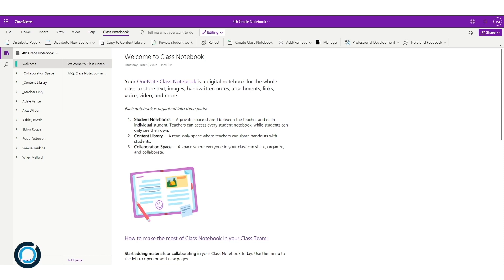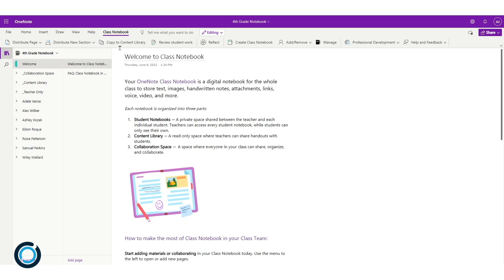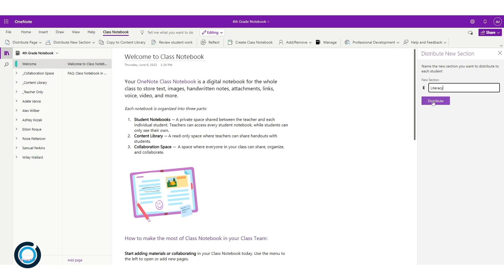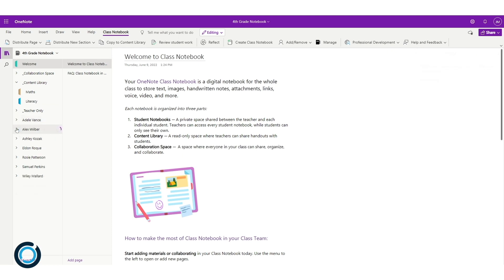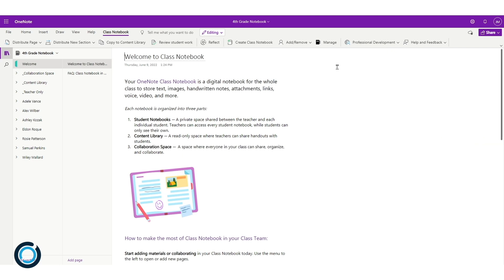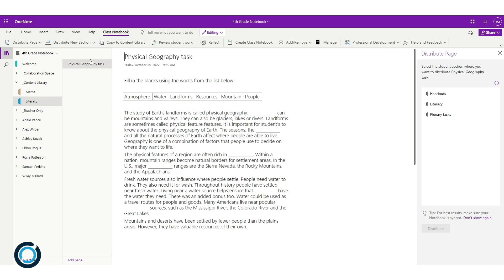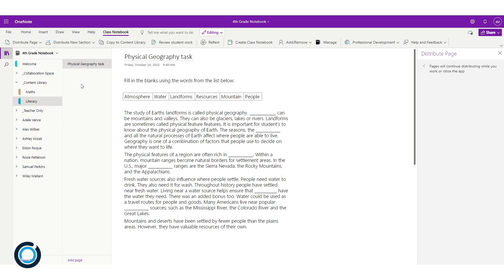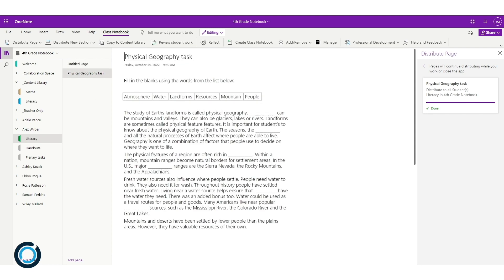How to distribute pages and sections in Class Notebook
Are you an educator looking to streamline your classroom workflow and create an interactive learning experience for your students? Welcome to our Class Notebook tutorial series! In this video, we'll dive into the powerful feature of "Distributing Pages and Sections" within Class Notebook that will revolutionize the way you organize and share content with your students.

🔍 What You'll Learn:

📘 Page Distribution: Discover how to distribute individual pages to specific students, groups, or the entire class. This allows you to tailor content based on individual needs, provide extra resources to struggling students, or offer advanced materials to those who excel.

📂 Section Distribution: Learn how to distribute entire sections to different subsets of your class. Whether you want to share study guides, project materials, or supplementary resources, this feature will save you time and effort in managing your Class Notebook.

📝 Customizing Permissions: Find out how to customize permissions for each distributed page or section, ensuring you maintain control over editing and viewing access. Keep your content secure while encouraging collaborative learning.

🎯 Effective Classroom Management: Witness how distributing pages and sections empowers you to track student progress, provide timely feedback, and engage with your class more effectively.

Join us as we guide you step-by-step through this incredibly valuable tool, designed to enhance your teaching experience and boost student engagement like never before.

[Your Channel Name]